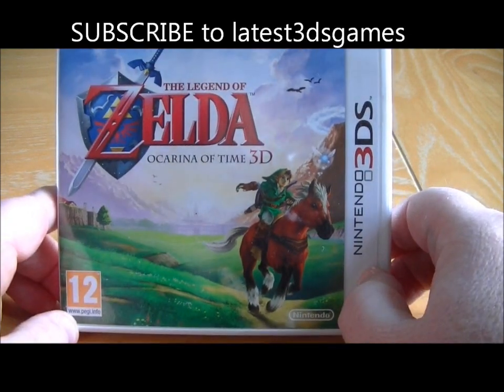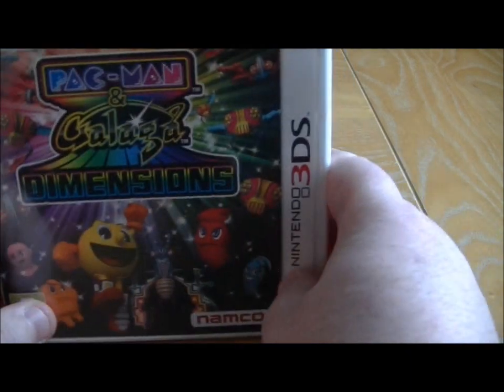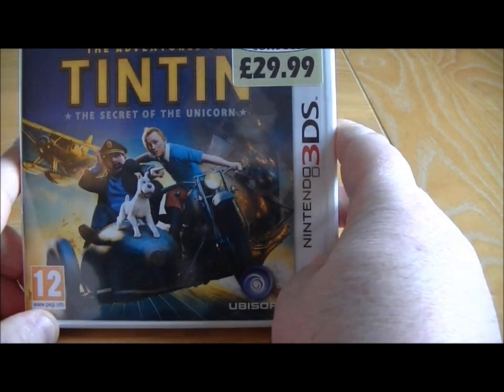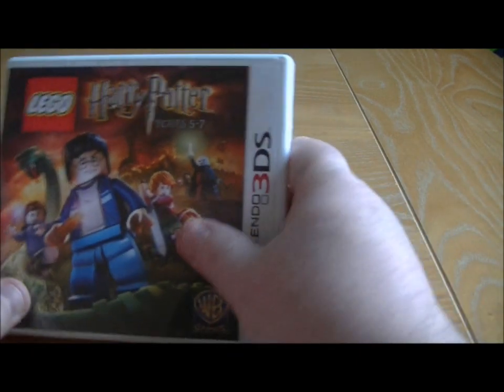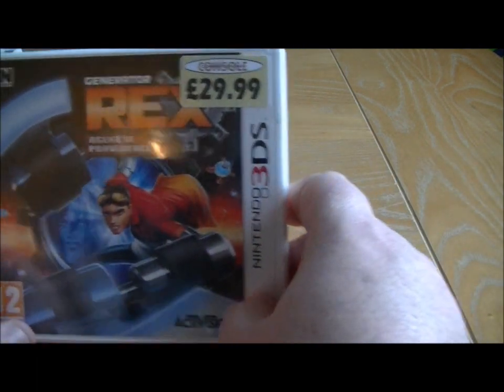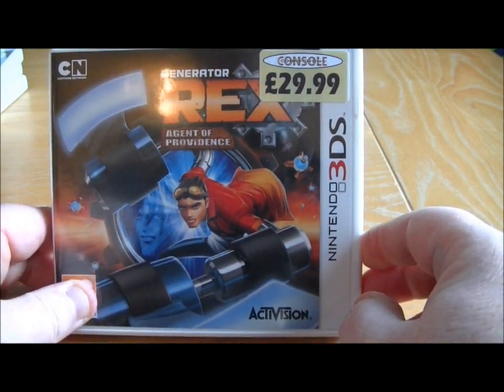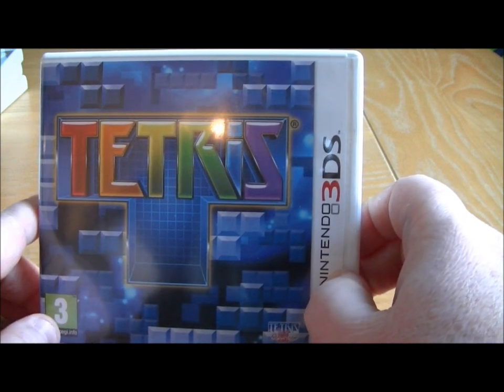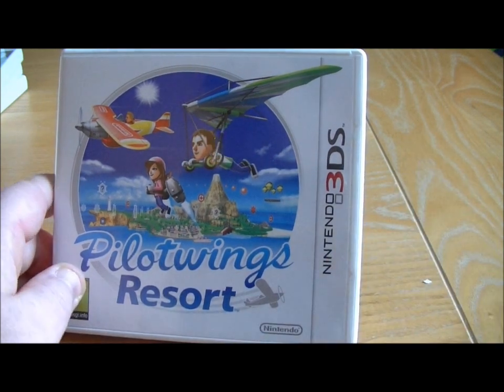Nintendo 3DS 39 Game Mini Reviews Mario Kart 7 + Zelda + Resident Evil + More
A mini review of all of my games. This is just a quick opinion on all the Nintendo 3Ds Games I own in one video. Its just a bit of fun not a full on serious review, just a quick verdict on all the games .DONT FORGET TO THUMB UP THIS VIDEO IF YOU LIKE IT AND IF YOU LIKE MY CHANNEL DONT FORGET TO SUBSCRIBE !